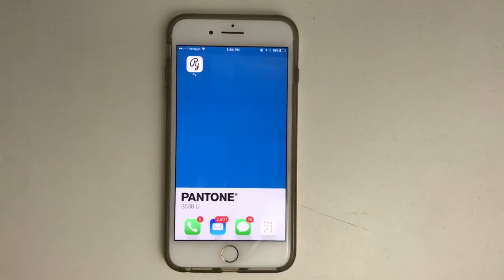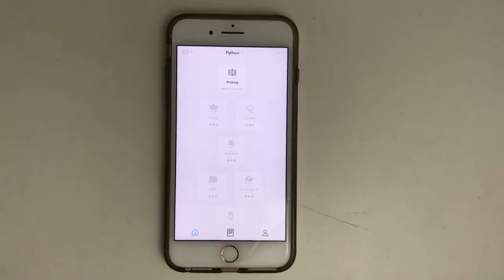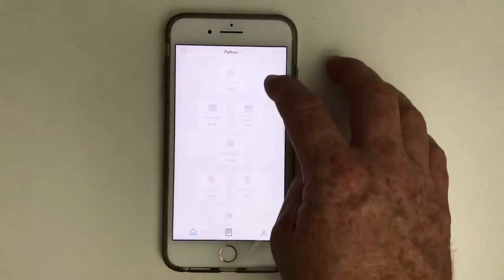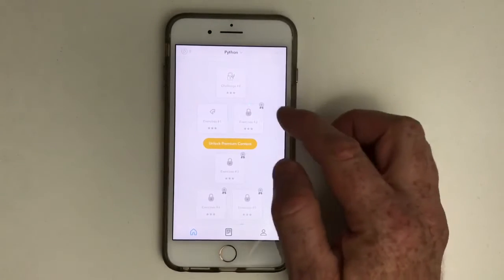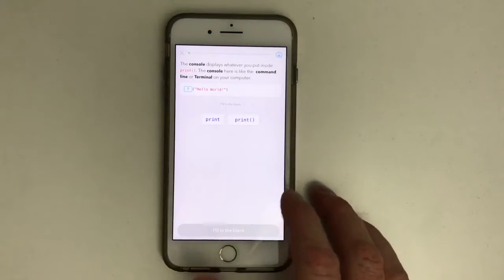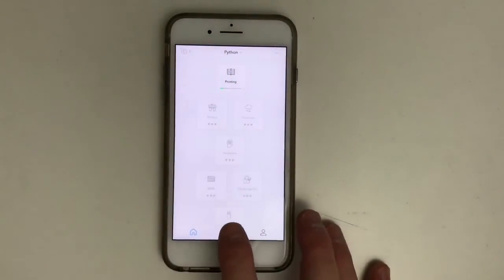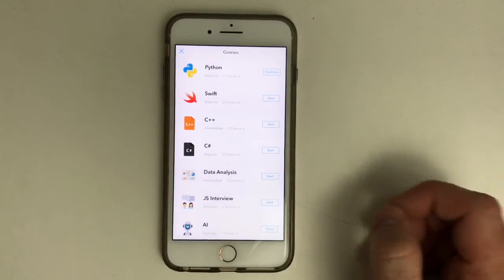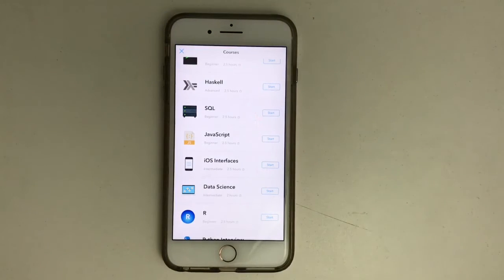Learning to Code